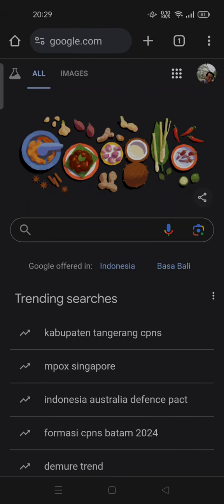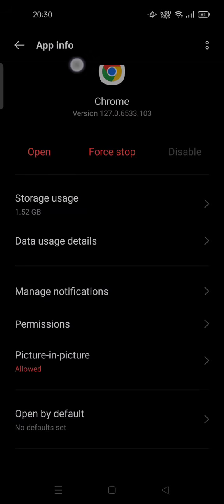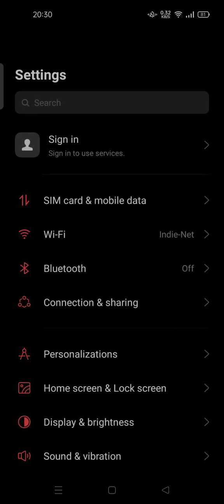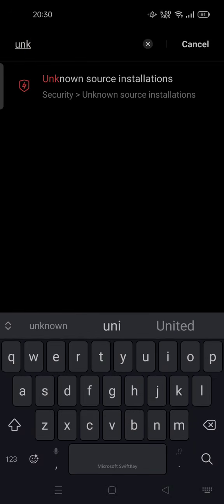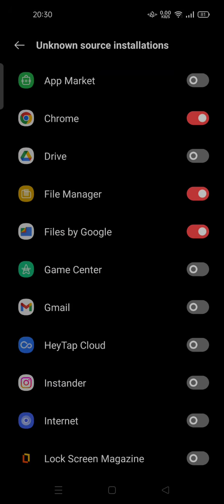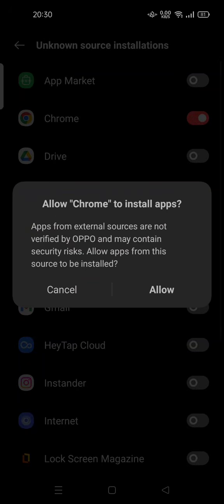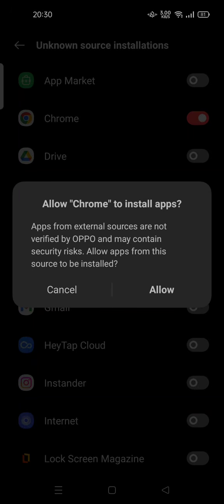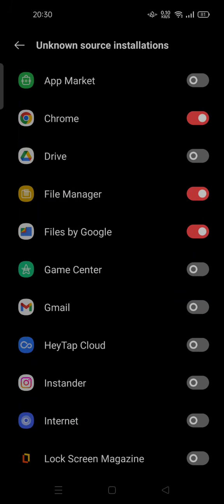❤ MASTERCLASS: how to install applications without going to app store or play store | Full Tutorial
in this video i will show you how to install applications without going to app store or play store | Full Tutorial.